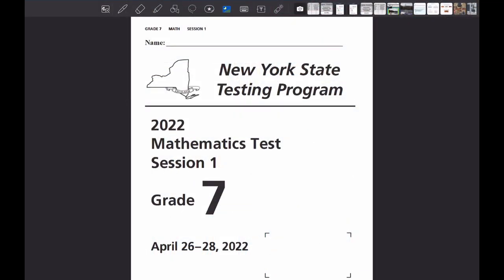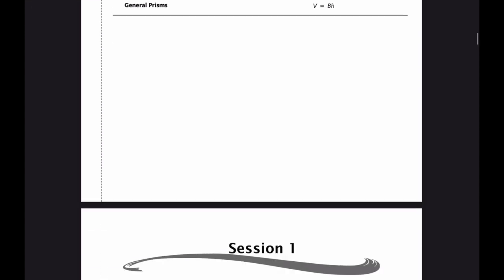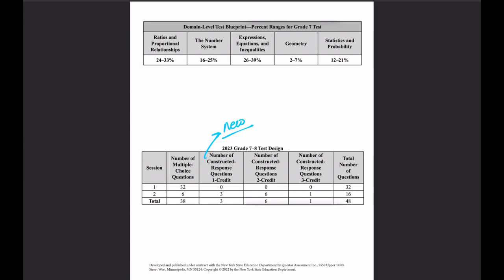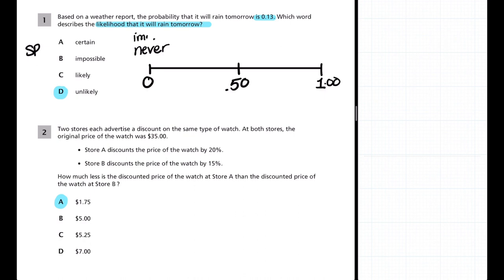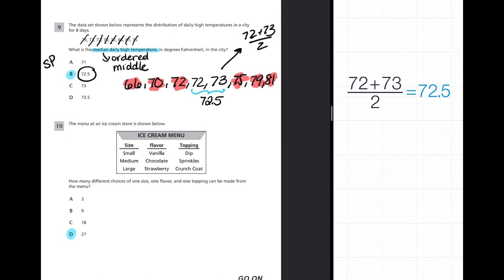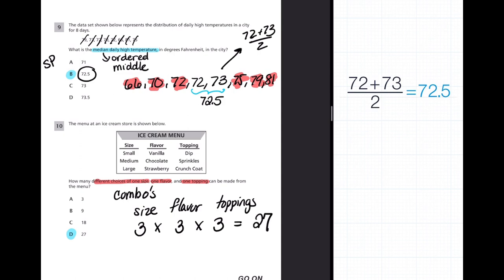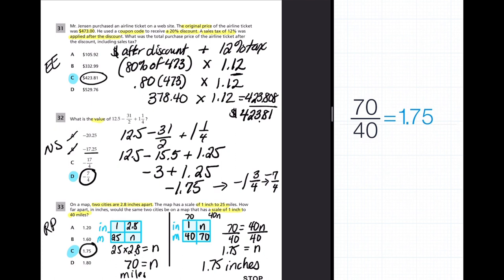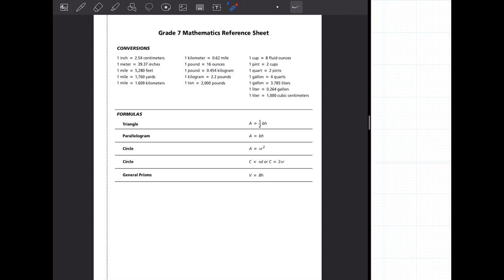2022 7th Grade NY Math Test Review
Hey Math Marvels! It's the weekend before the NYS Math Test so here is a special review video of last year's 7th grade test. Download a copy of the test with this to study. Then, watch this video to review your answers and see how I work through the problems using 7th grade math strategies!